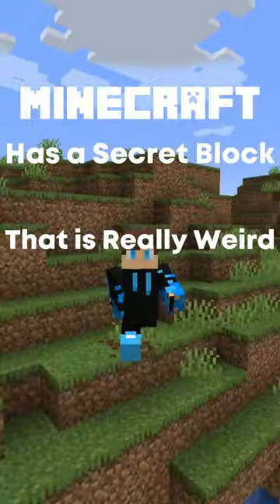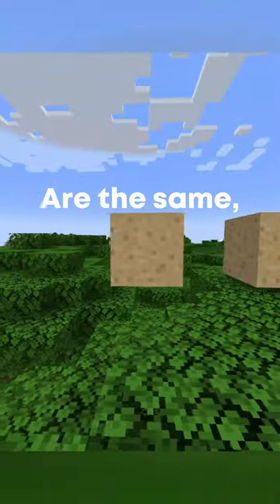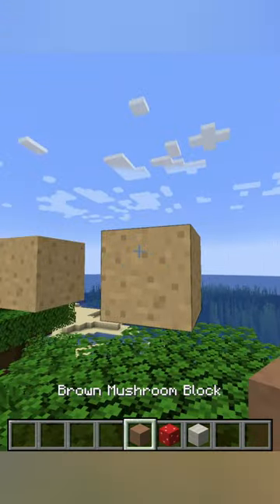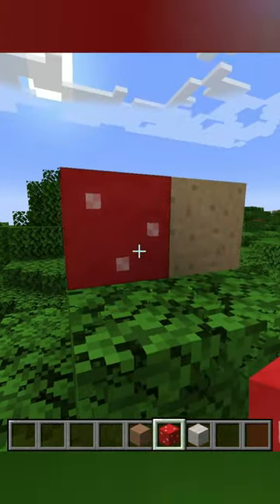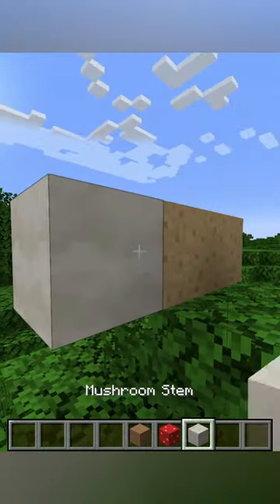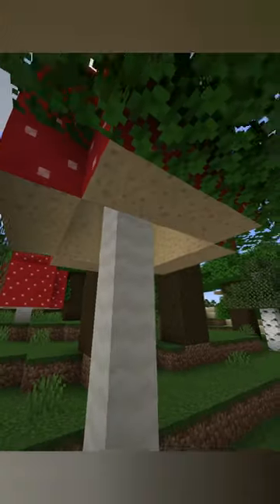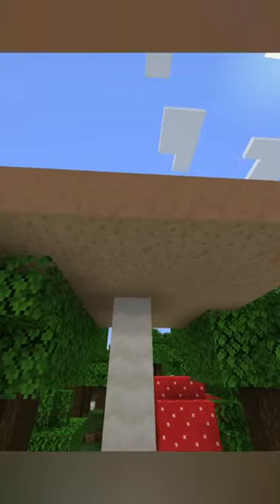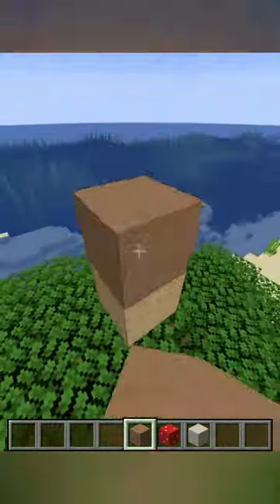Survival Minecraft has a Secret Block?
This is one of the only blocks in Survival Minecraft to be unobtainable in Creative Mode or as an item. It is obtainable as a block, as seen here.